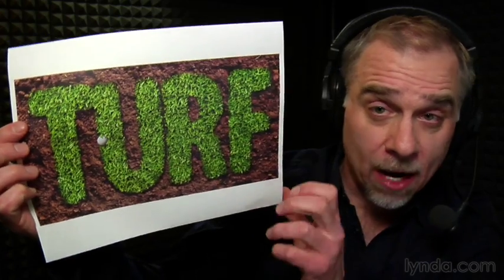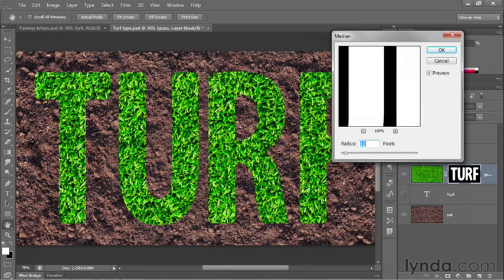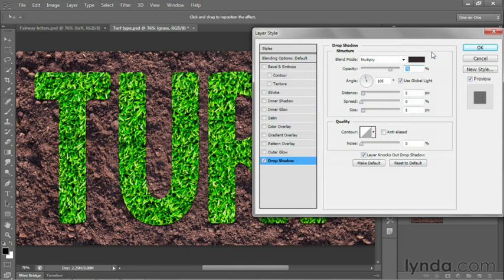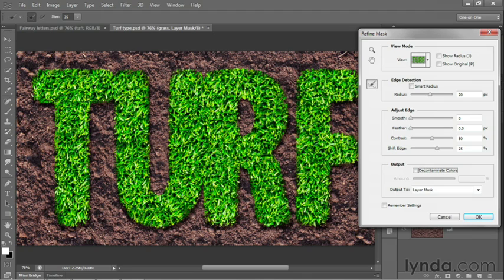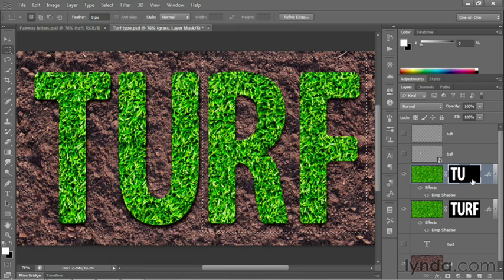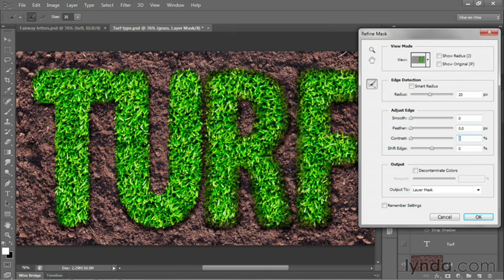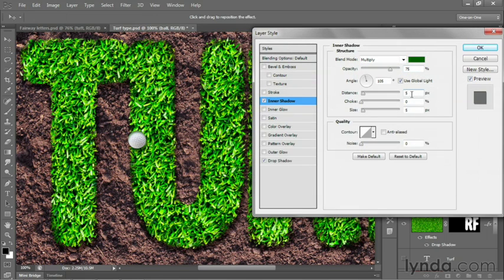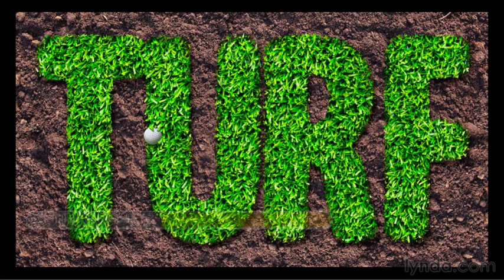117 Creating type in grass